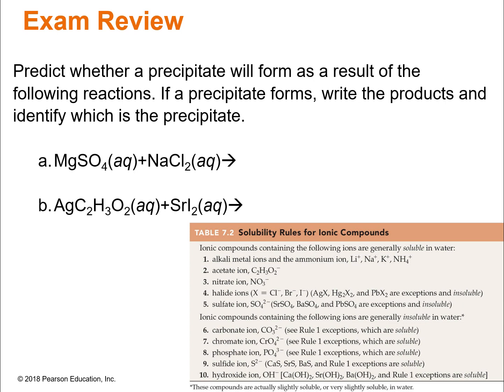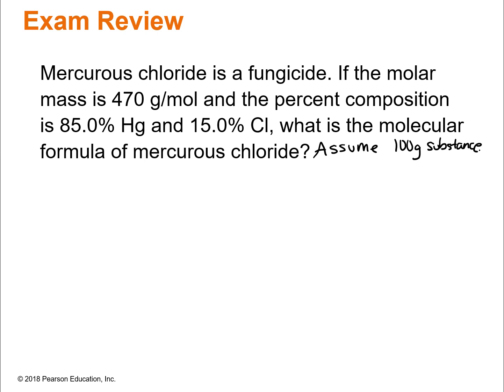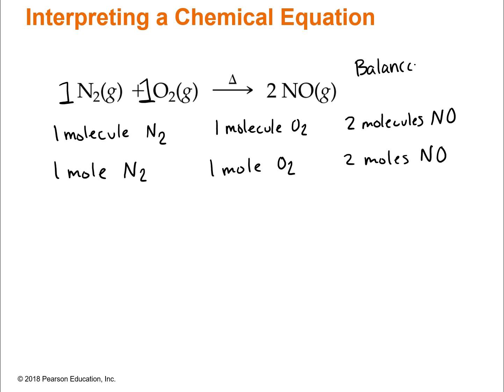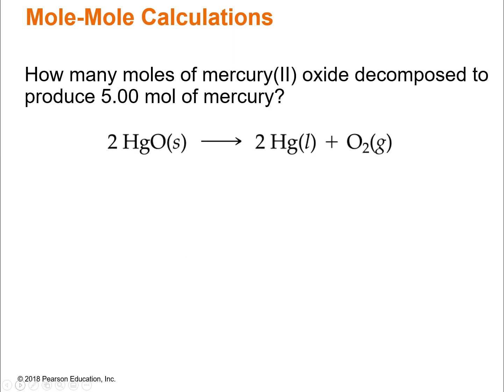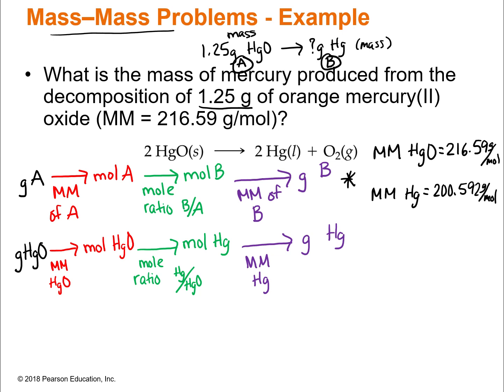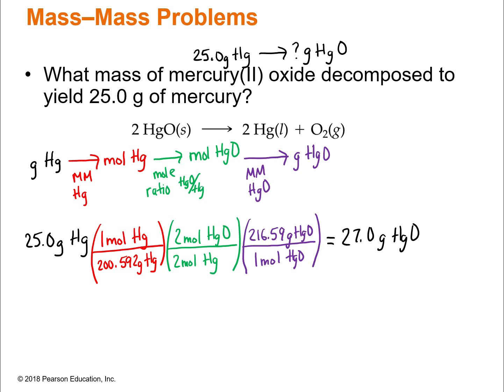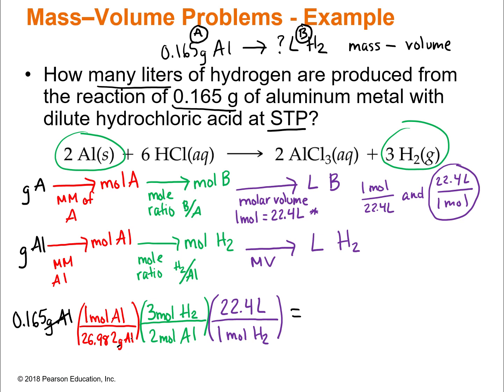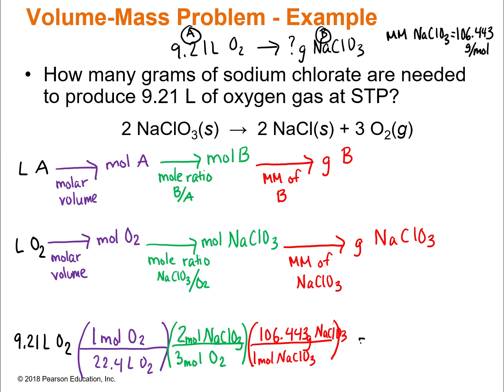Fall 2020 - Live lecture - Tues PM (CHEM 103 Sec 006) Chapter 9 Pt1 - Chemical Equation Calculations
We also continued Exam 4 review, which covered Chapters 7 & 8.